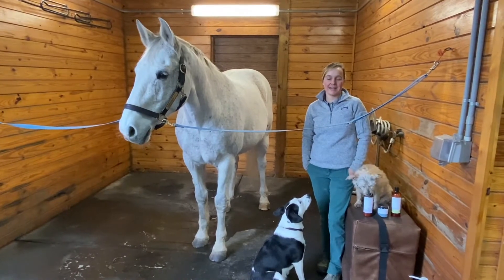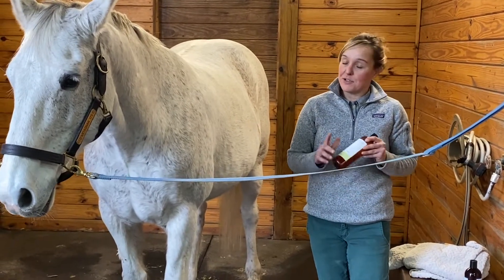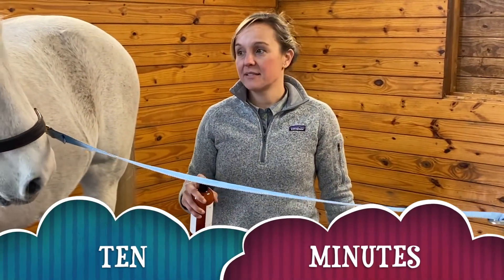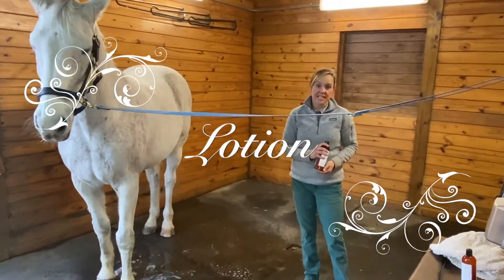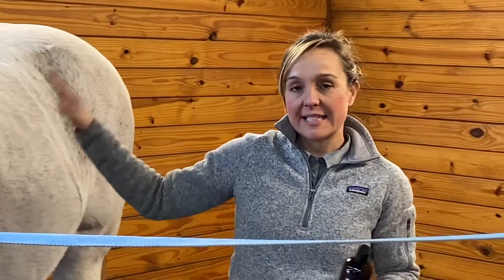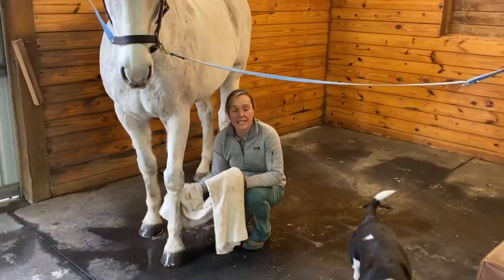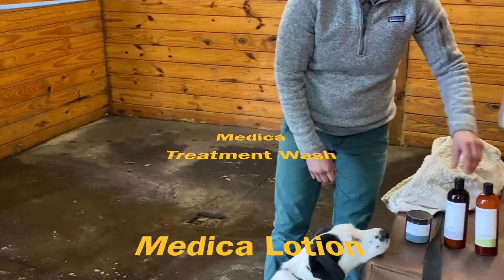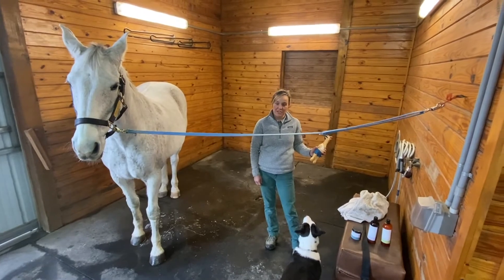Treating Equine Skin Disease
Join Tag & Dr. Keelin Redmond to learn how to treat all of the skin disease issues we talked about in our last video with each of the Medica Veterinary Products.